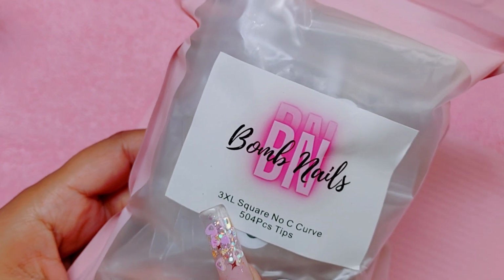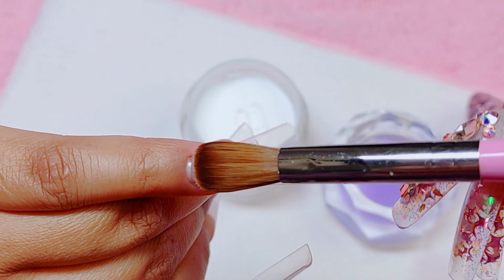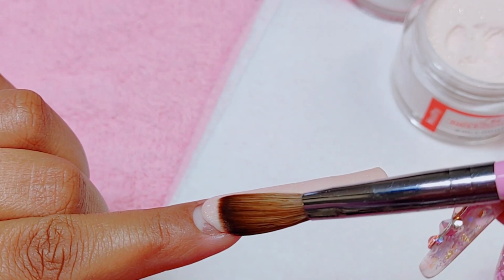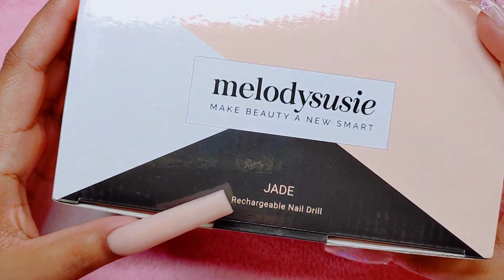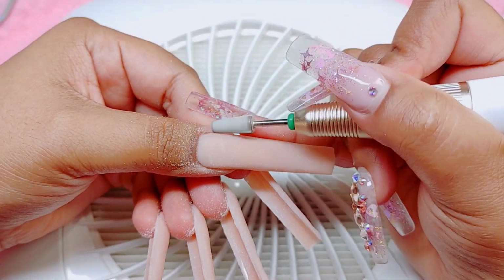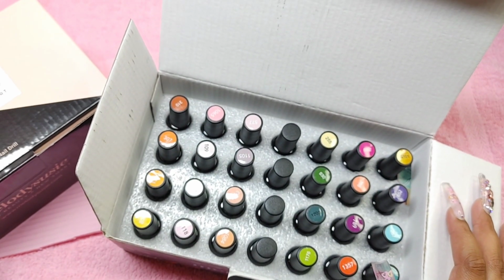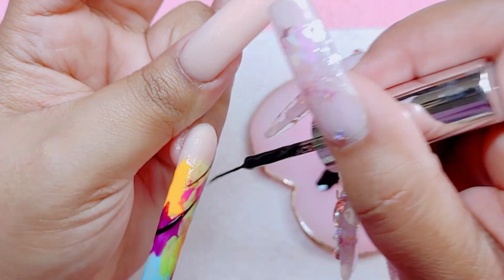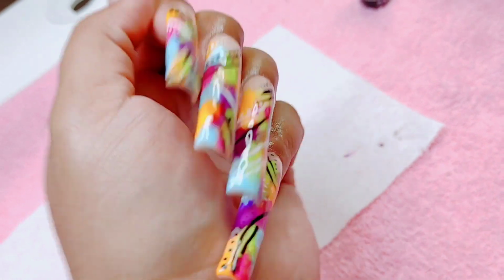90s NAIL TREND/ ACRYLIC NAILS APPLICATION/ FILING XXXL NAILS/ GEL NAIL ART✨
Code: MSDBBOMB12

code: bomb15

kolinski brush👇

5 in 1 pana drill bit👇